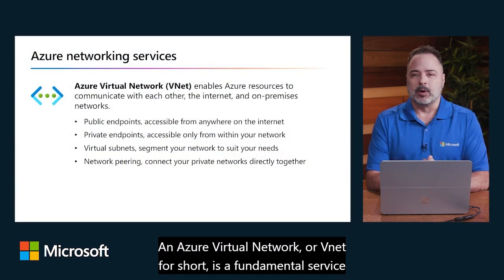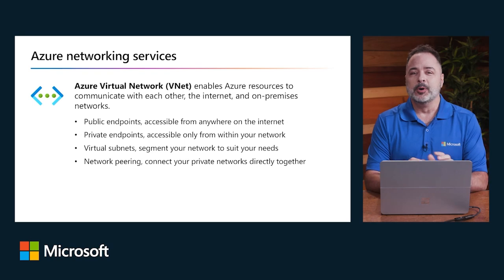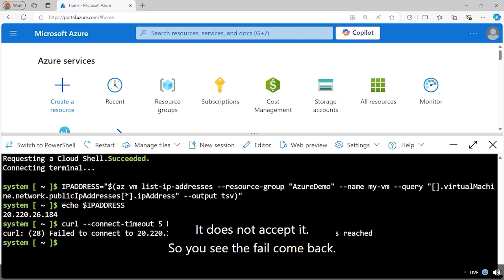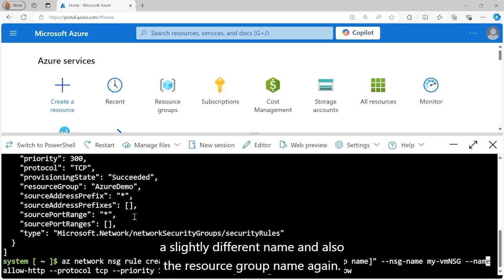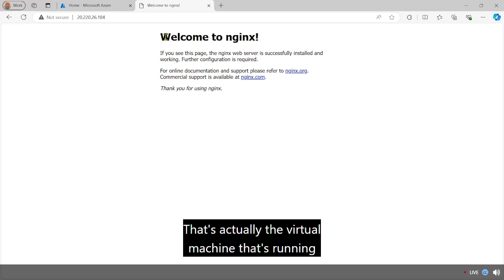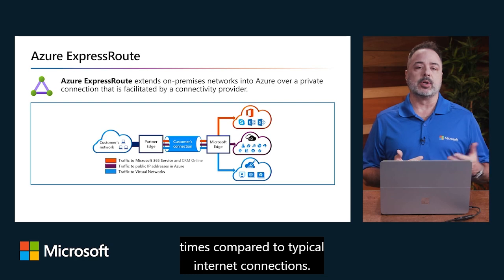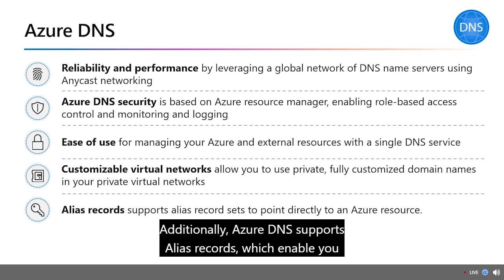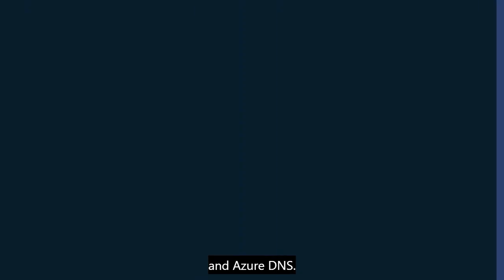Microsoft Azure Virtual Training Day: Fundamentals Part 1 Session-3